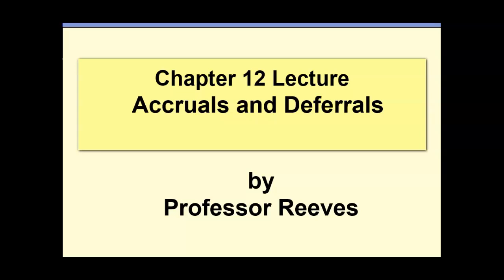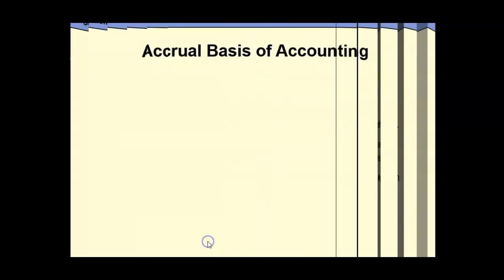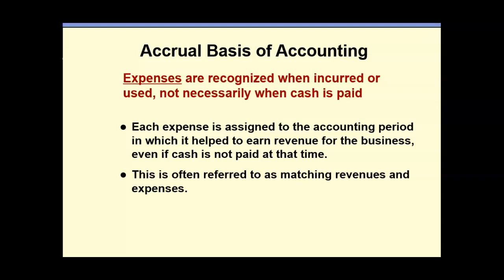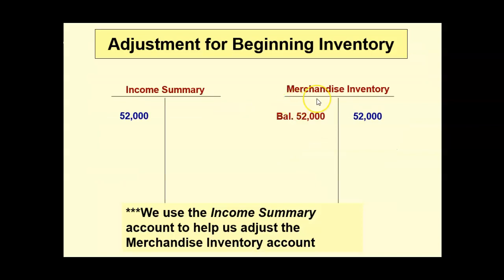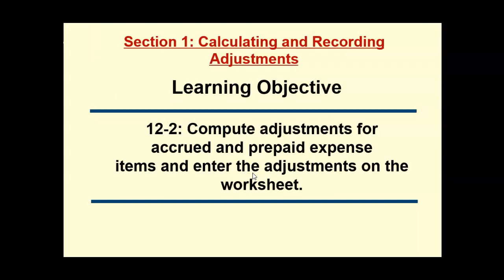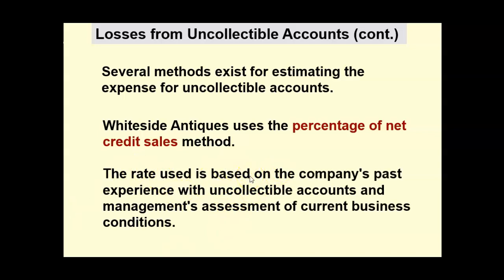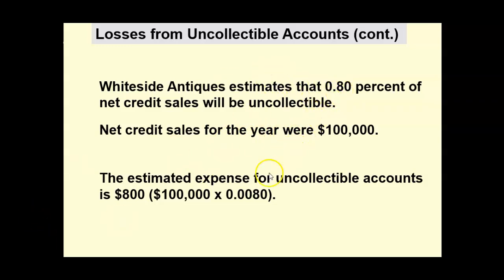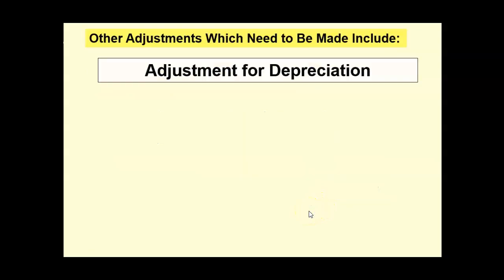Chapter 12 Video Lecture Applied - Part 1